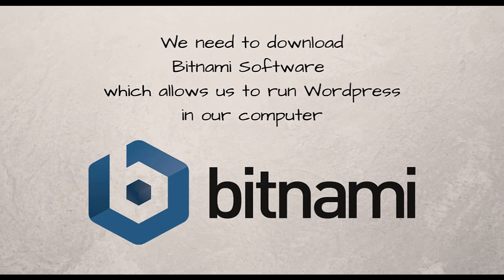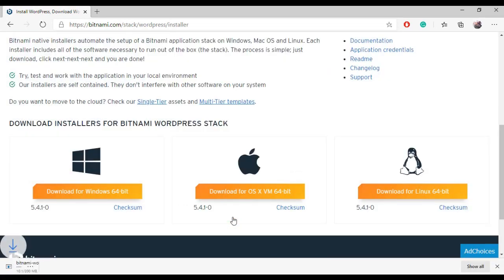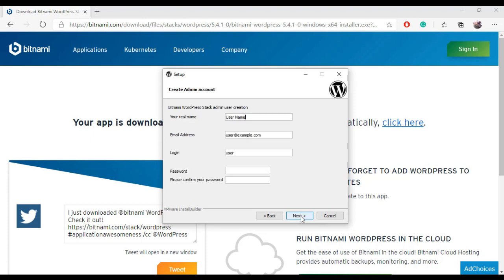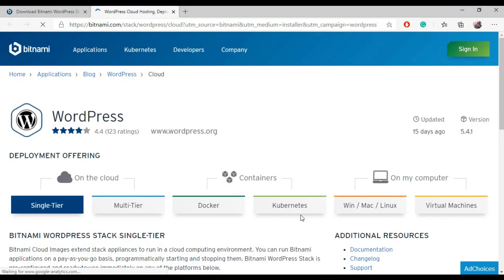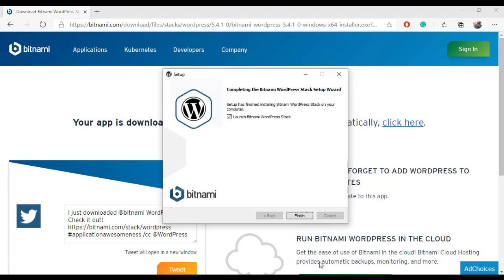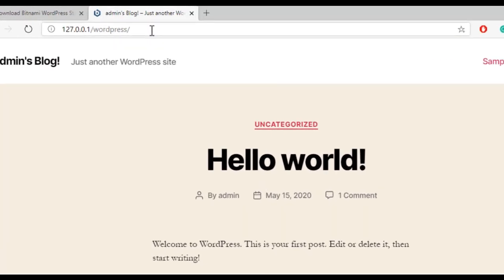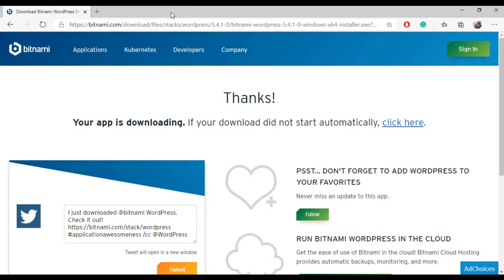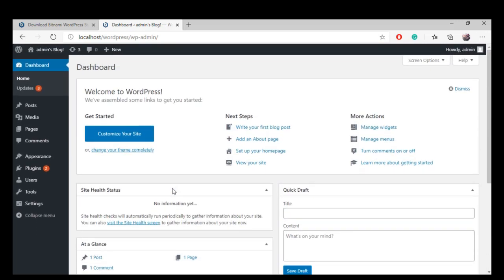How to install WordPress locally in your computer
This video shows you, how you can install WordPress locally on your computer.
Normally, if you want to build a WordPress site, you would need to buy a domain & hosting and then launch your LIVE WEBSITE.

But, if you don’t want to launch your website, yet? And, just want to try & test WordPress, you can do that by following the steps shown in this video.

Installing WordPress locally, helps you to test themes or plugins on your local site, before using it on to your live website.